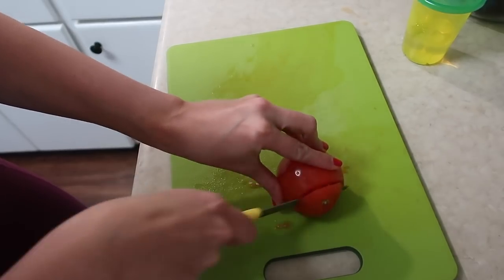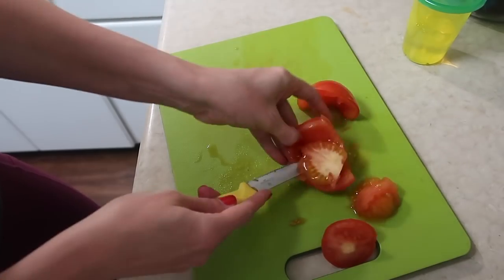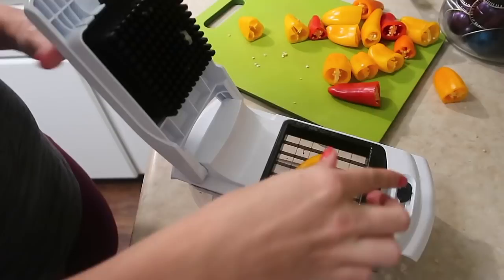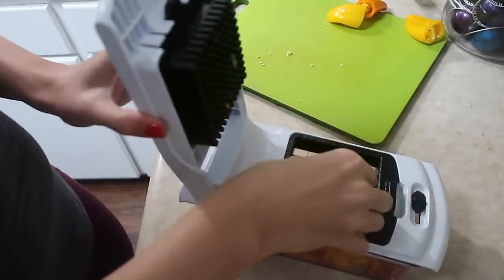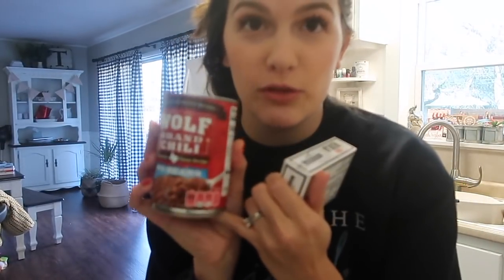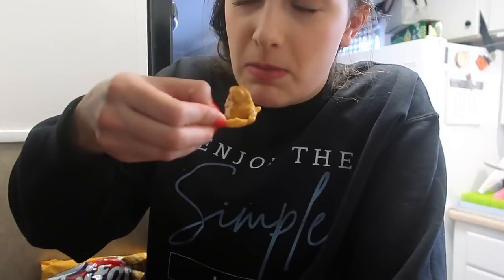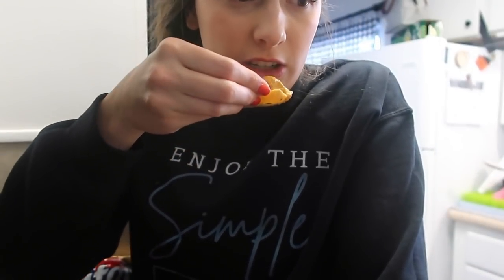NEW YEARS EVE RECIPES: CABBAGE & BLACK EYED PEAS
I hope you enjoy some of my all time favorite New Years Eve recipes. All written out down below!

Frito Dip
-1 pack of cream cheese
-1 can of chilli
-mix together on the warm stove top and dip with fritos

Texas Caviar
-1 can of corn drained
-1 can of black eyed peas drained
-1 can of black eyed peas jalapeno drained
-1 bottle of italian dressing
-1 red, orange, yellow and green bell pepper chopped
-2 tomatoes chopped
-1 red onion chopped
-1 limed squeezed
-1 handful of chopped cilantro
-mix altogether and serve cold with tortilla chips'

cabbage soup
-1 cup of chopped carrots
-1 chopped onion
-2 cups of chopped mushroom
-1 can of rotel
-1 cup of chopped celery
-1 can of tomato sauce
- half of a cabbage chopped
- pack of onion soup mix
- pound of ground beef cooked
- mix altogether and cover with water in the crockpot. cook on low 8 hours and serve with cornbread

MY WATCH
MY VACUUM
MY CROCKPOT
MY ROBOT VACUUM
MY MOP
MY FAVORITE CLEANING RAGS
MY TENNIS SHOES
MY ICE CREAM MAKER

ABOUT ME: Hi everyone! My name is Abby and I am a working mom living in Texas with my husband, Trey. We have three kids named Truett, Vera and Sybil. We live a very hectic and busy life trying to balance kids, family time, housework, and working full-time. I thrive on DIY projects, saving money, and anything homemade. My hope is to share with you an honest glimpse of our life. Thank you for taking the time to watch.